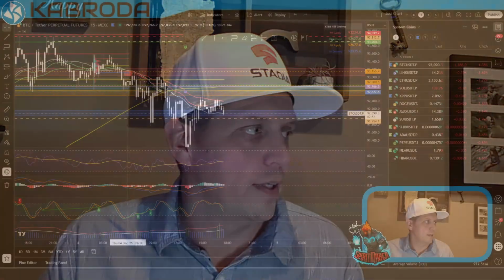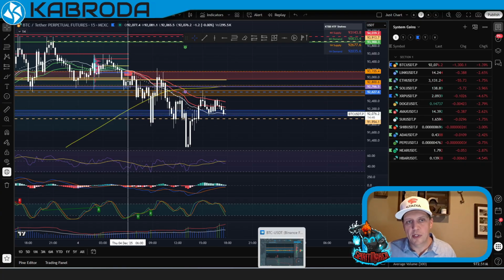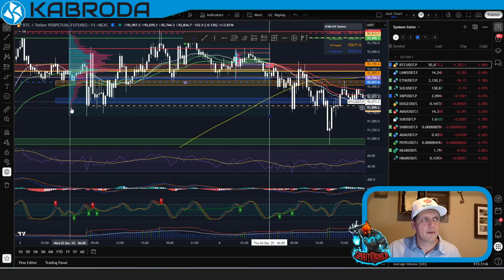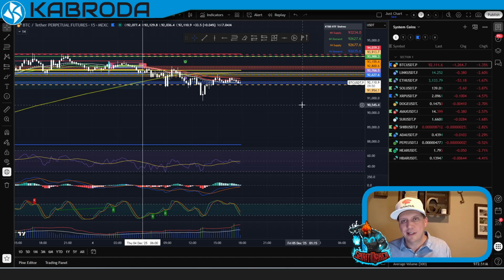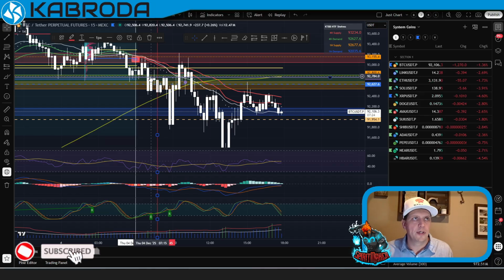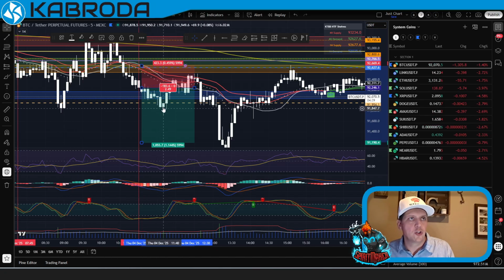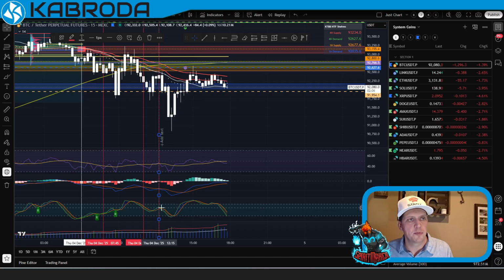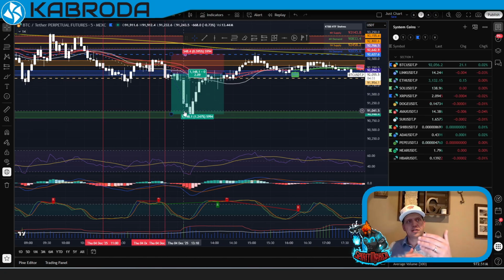How We Analyze BTC Price Action Using Battle Box Levels (Full Breakdown)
Discover how to dissect Bitcoin price action using real-time tools, automated levels, and our proprietary Battle Box system. This Thursday market recap walks you through our full trading setup — from level building to trade decisions — using both 15-minute and 5-minute charts, Bookmap liquidity, and volume profiles.

⏱️ Timestamps:
00:00 – Intro & market mindset
00:40 – Sneak peek: Battle Box tool on local machine
01:58 – How the DMR (Daily Market Review) automation works
03:08 – Key chart indicators explained (15m / 1h / 4h)
04:50 – Bookmap data vs. chart liquidity zones
06:13 – Fixed range volume profiles & weekly projections
08:30 – 15m and 5m chart trade walkthrough
12:00 – Reading RSI, MACD, and Stochastics for confirmation
15:46 – Final trades and how we exit safely
19:03 – Why we trade with small losses and bigger wins